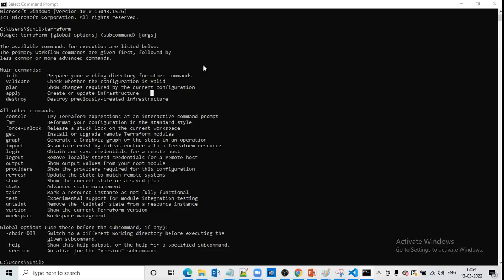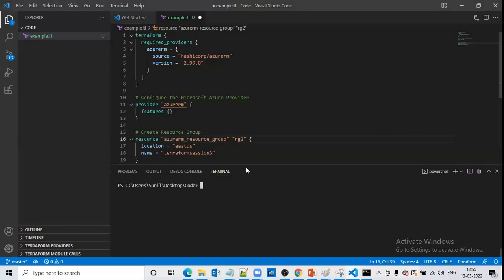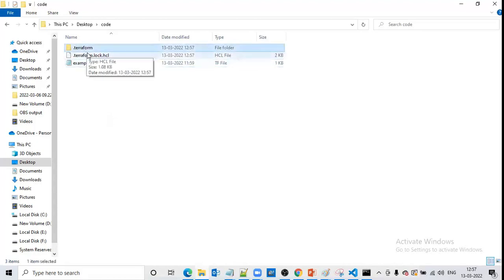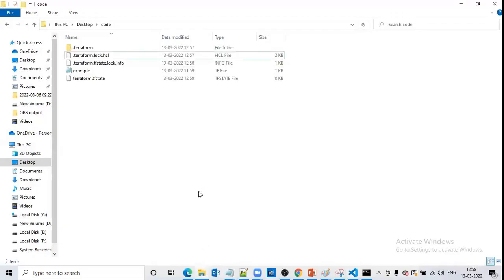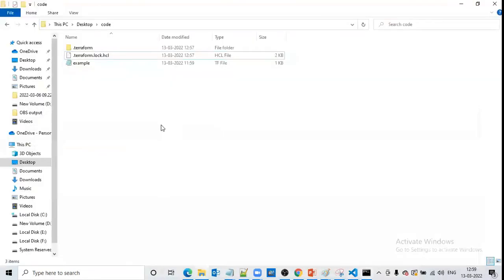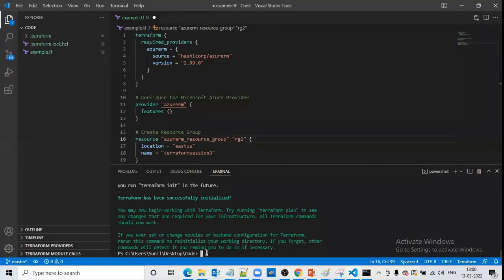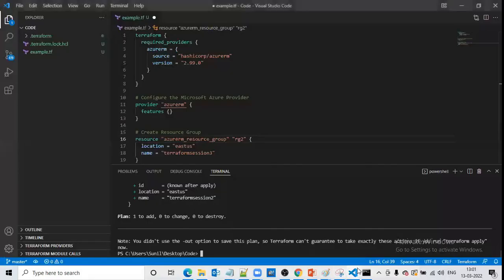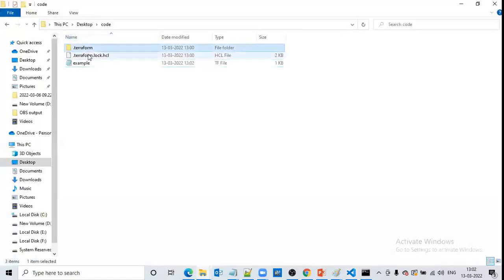Terraform init command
Terraform init command, mandatory command in terraform to be used to deploy Infrastructure.